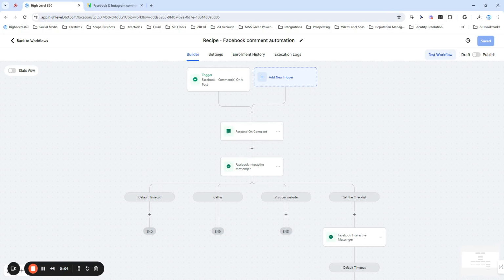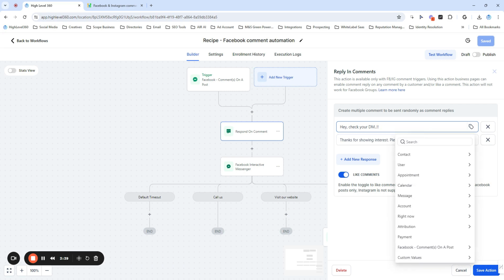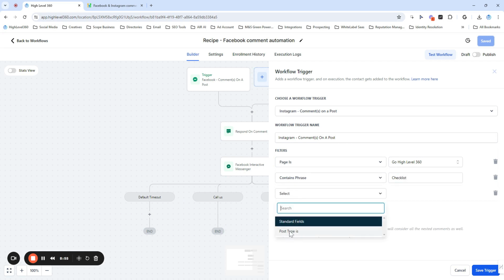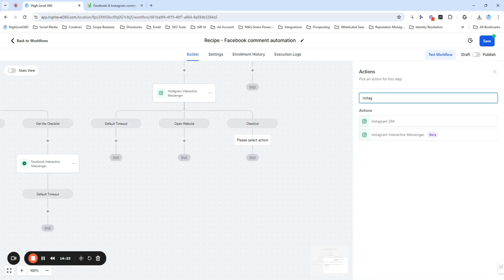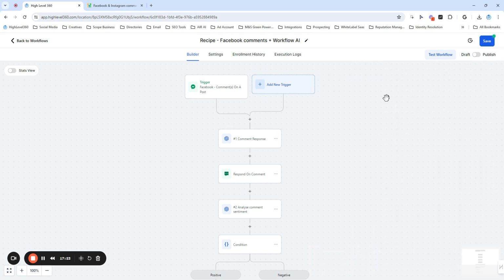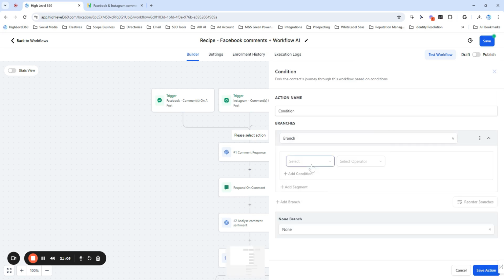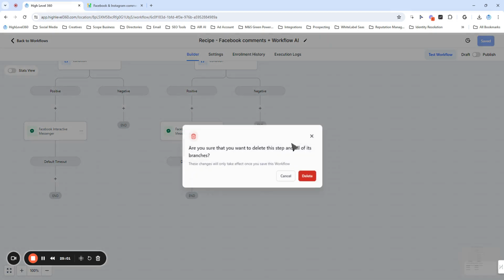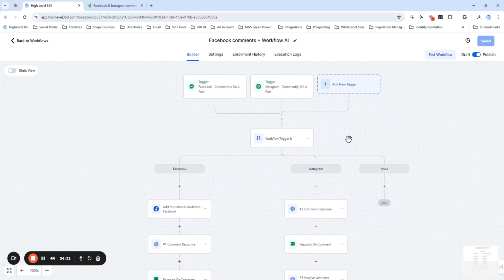How to Auto-Reply to Facebook & Instagram Comments in GoHighLevel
In this video, we cover: How to automate Facebook and Instagram comment responses inside your GoHighLevel sub-account to capture leads and eliminate manual replies.

This channel is dedicated to helping agencies, SaaS builders, and business owners master GoHighLevel through step-by-step tutorials, system builds, snapshots, and automation strategies that scale.

• How to set up automated comment replies
• How to trigger workflows from social comments
• How to capture leads from Facebook and Instagram
• How to reduce manual response time with automation

• Marketing agencies
• CRM builders
• SaaS creators
• Business owners using GoHighLevel
• Virtual assistants & tech teams

▶ Recommended Resources
➜ Start With Our $97/Month CRM

▶ Snapshots & Systems
➜ Quick Wins Snapshot

GoHighLevel 360 Solutions
CRM Systems • Snapshots • Automation • SaaS • Training • Support